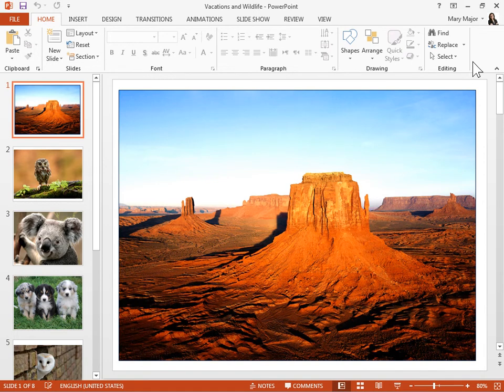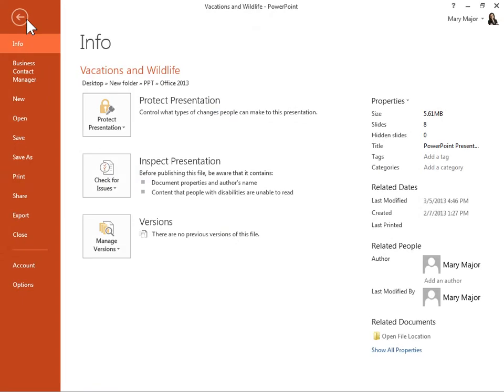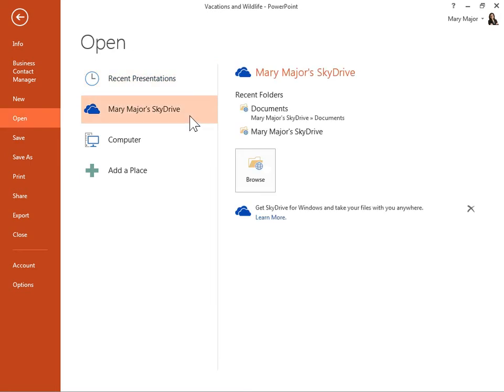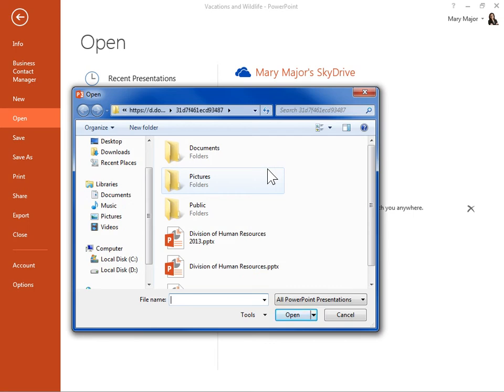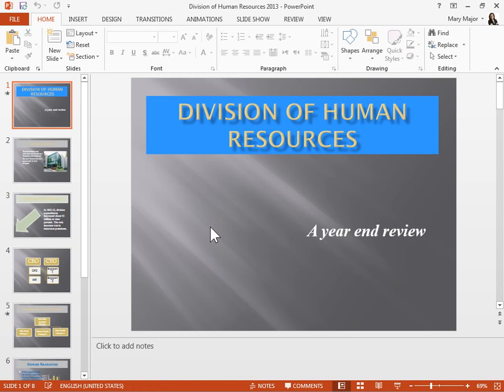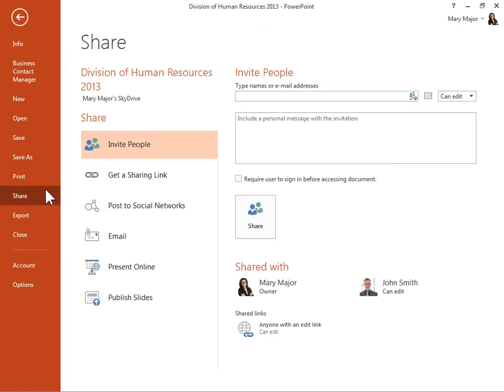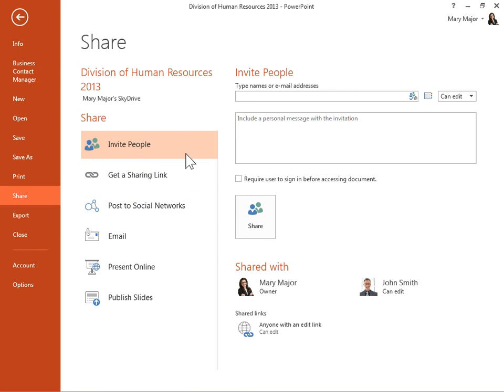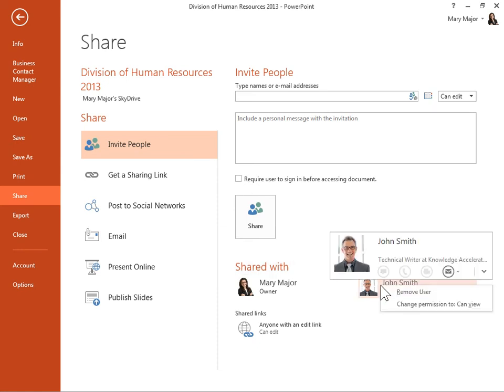PowerPoint 2013 Stop Sharing a Presentation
How to Stop Sharing a Presentation